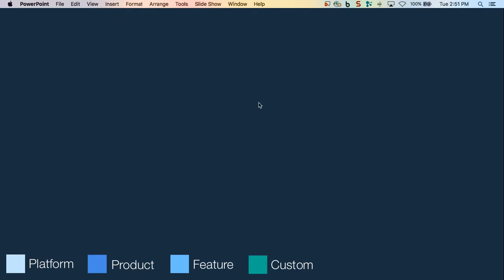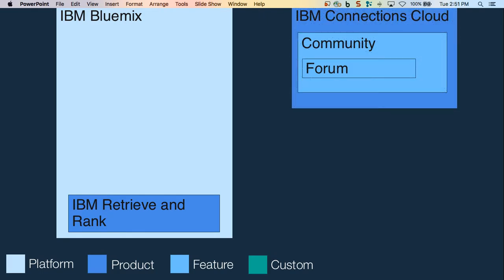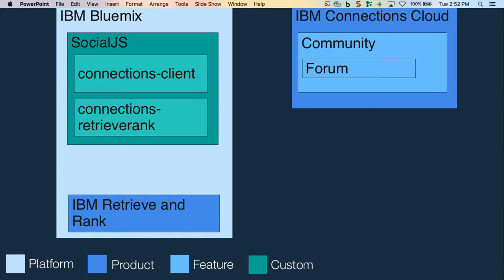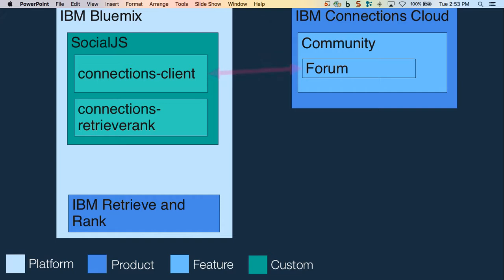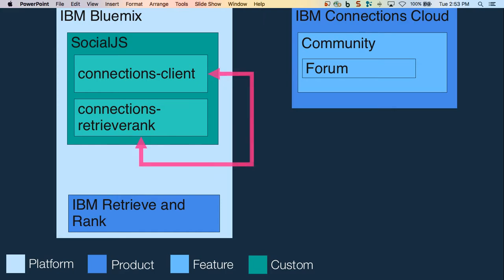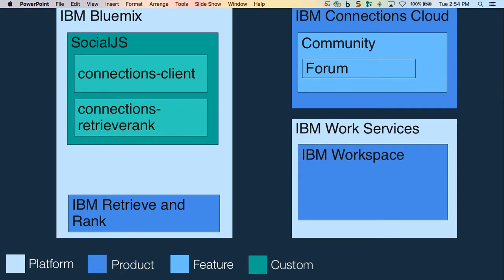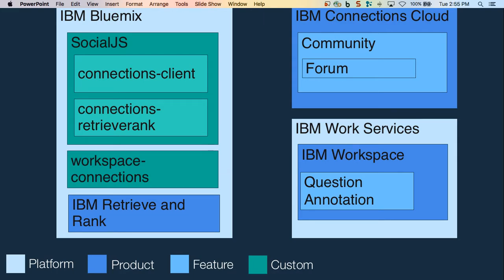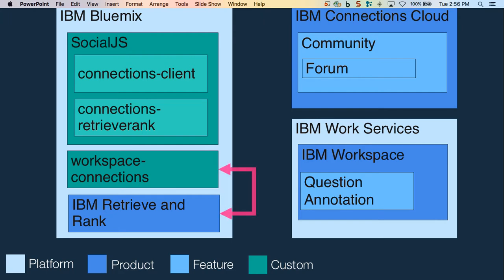IBM Connections Q&A Architecture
A chatbot powered by Watson and forum content.